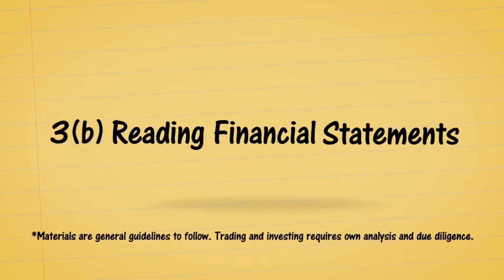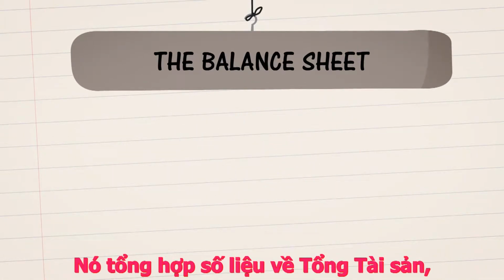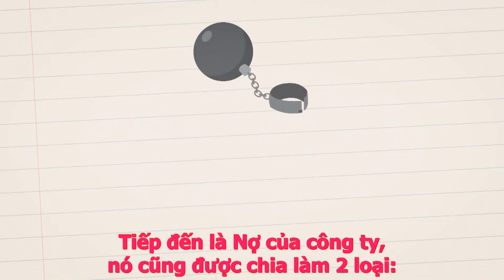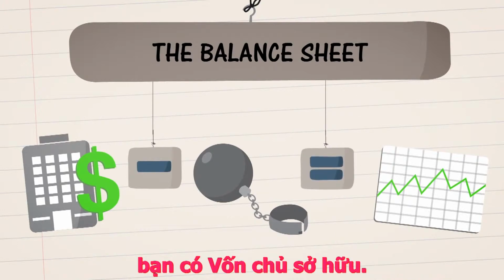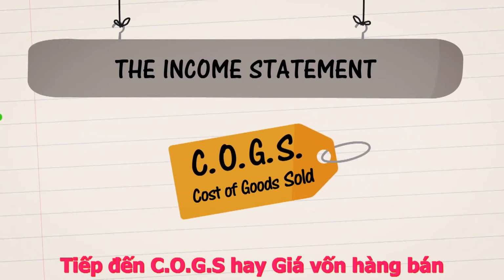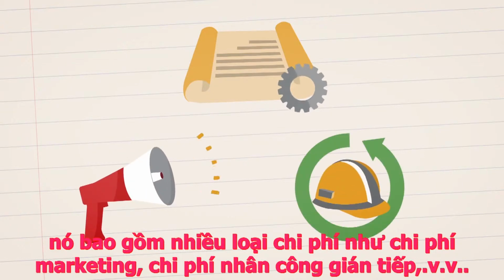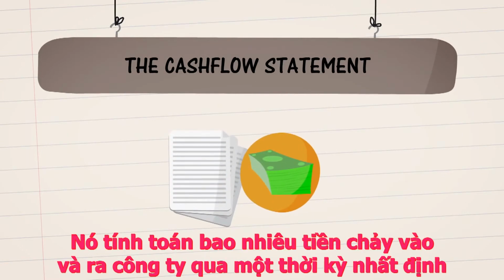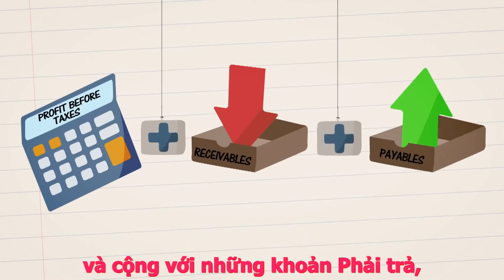Các loại Báo cáo Tài chính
vietsub